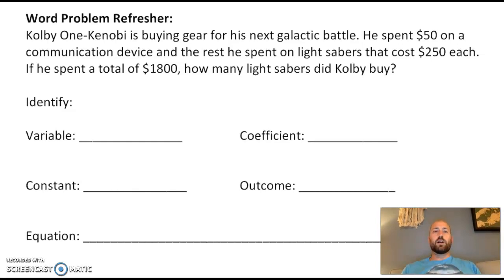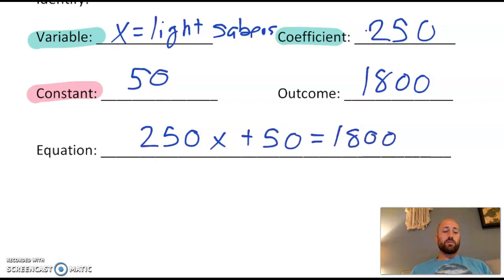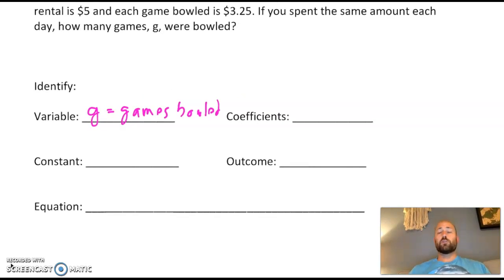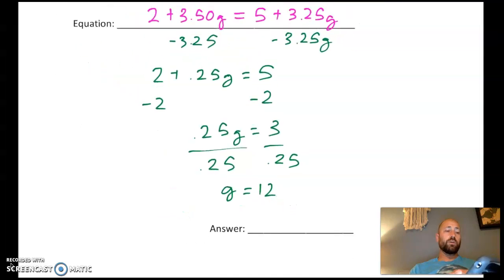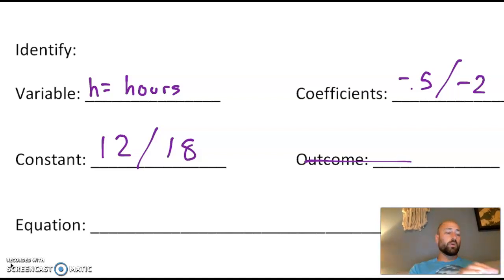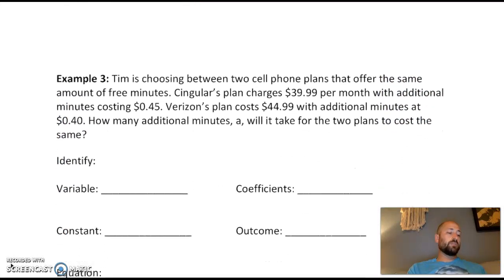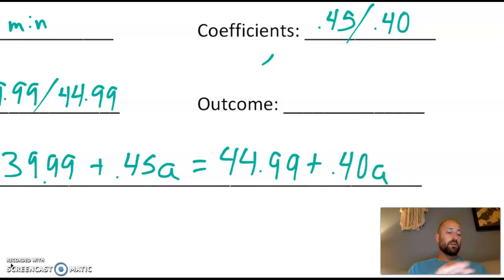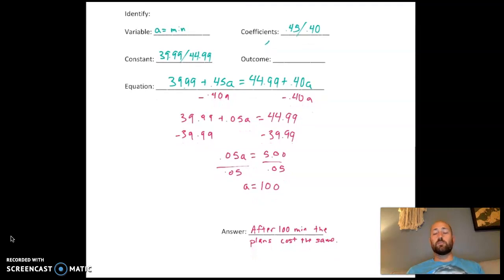Word Problems with Variables on Both Sides